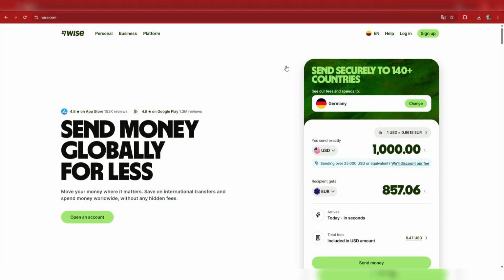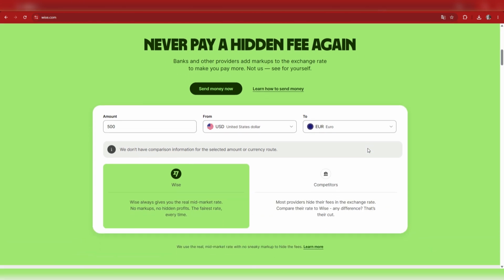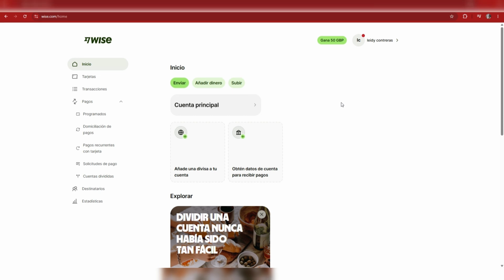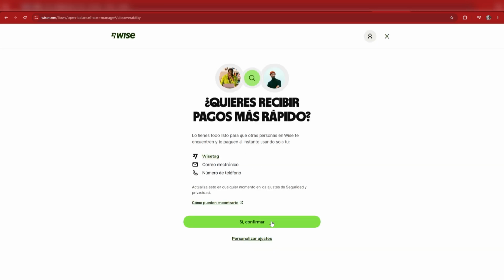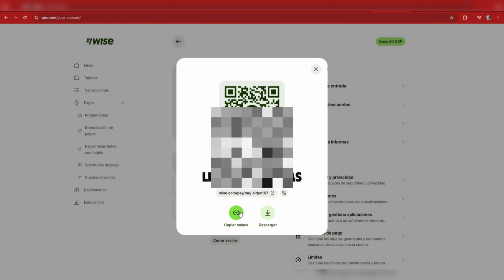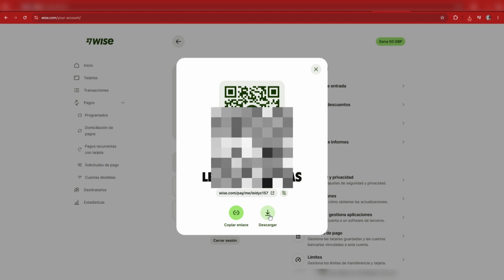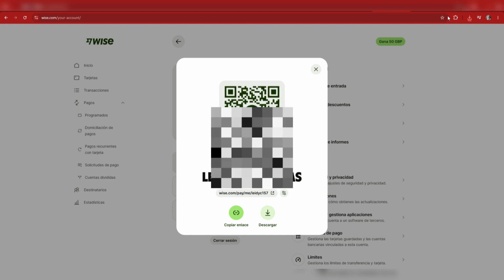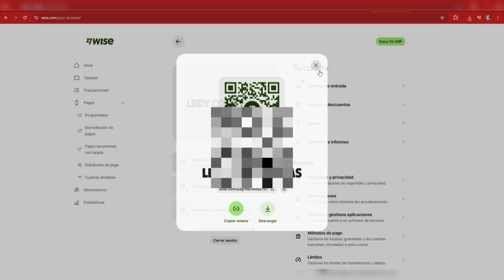How to Enable QR code or Wisetag on your Wise Account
Want to enable your QR code or WiseTag on Wise? 🤔
In this step-by-step guide, we show you exactly how to set up your WiseTag, find your personal QR code, and make receiving money easier than ever 💡

Whether you're using Wise for personal transfers, business payments, or international transactions, these features can help others send you money quickly without needing your bank details ⚡

We’ll cover where to find the settings, how to activate your WiseTag, share your QR code, and important things to know before using these features 👀

Wise continues to add new tools that make international payments simpler, and this tutorial will help you get everything set up correctly 🚀

Watch until the end so you can start receiving money through your Wise QR code and WiseTag with confidence 💰